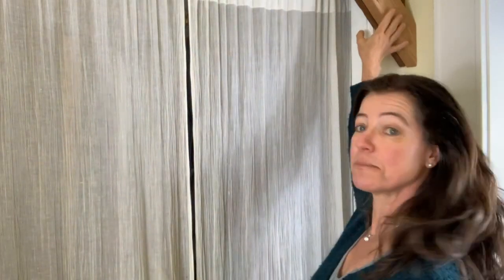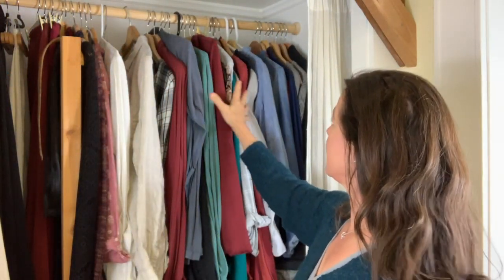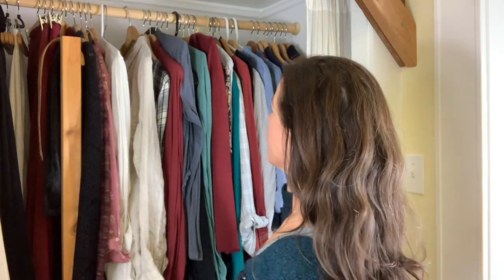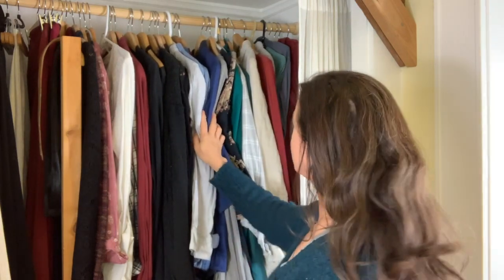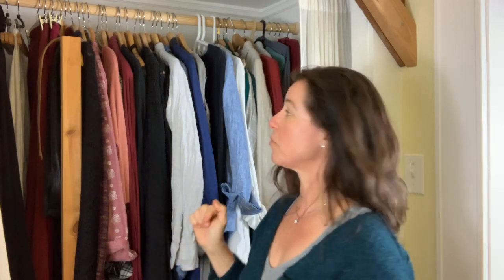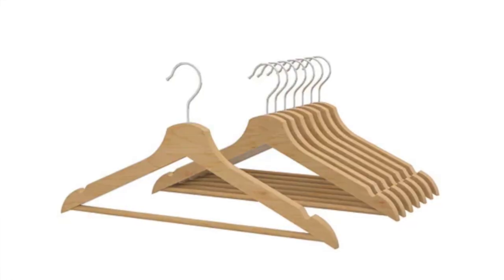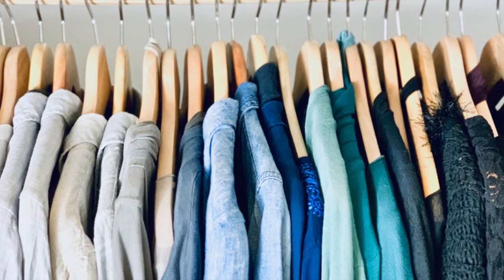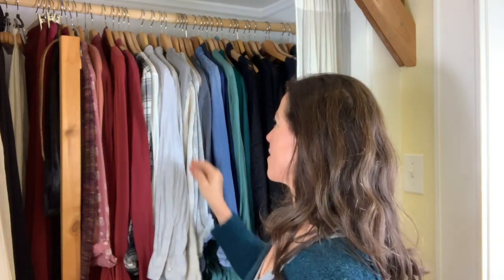Quick & Simple Closet Organization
In this video, I am showing you a quick, simple, and inexpensive method how to organize your closet.
You can easily do this in half an afternoon. This can be used with or without the Marie Kondo method. You will love the look of your decluttered or organized closet!